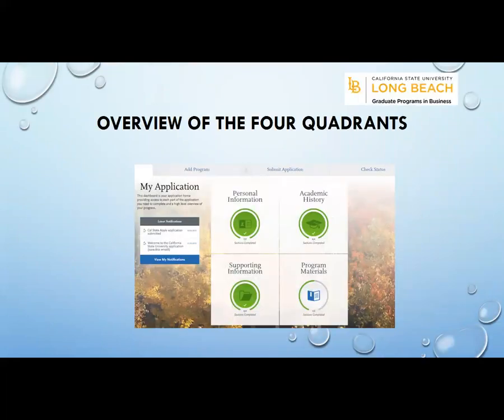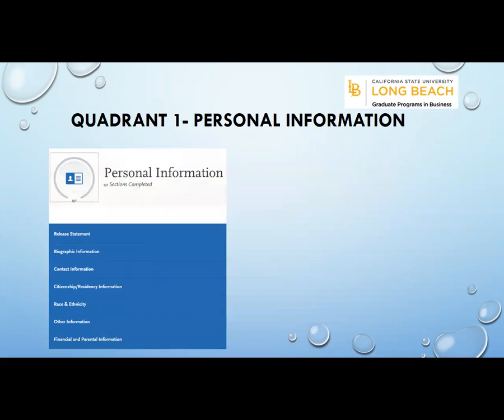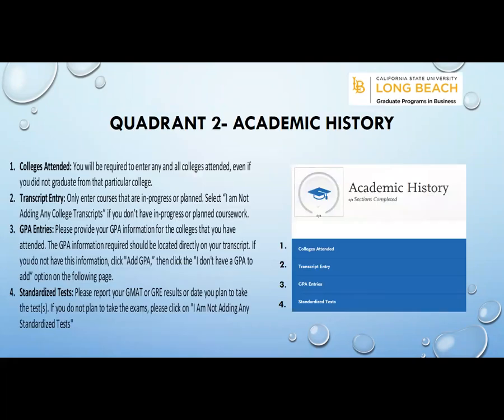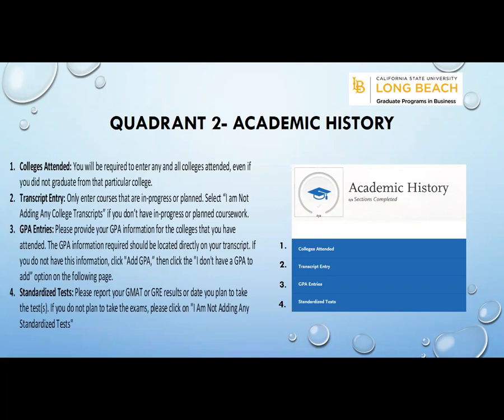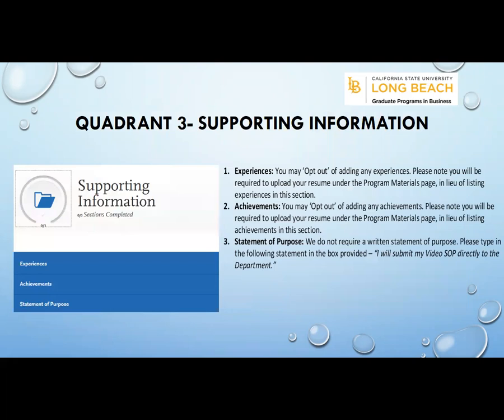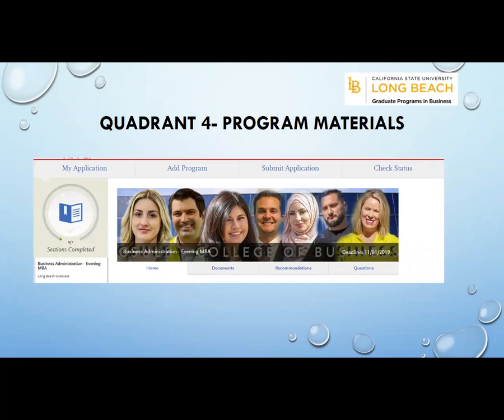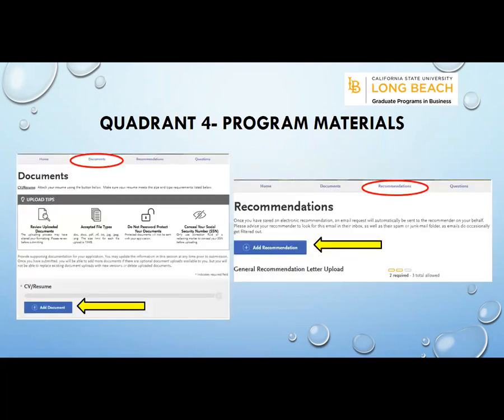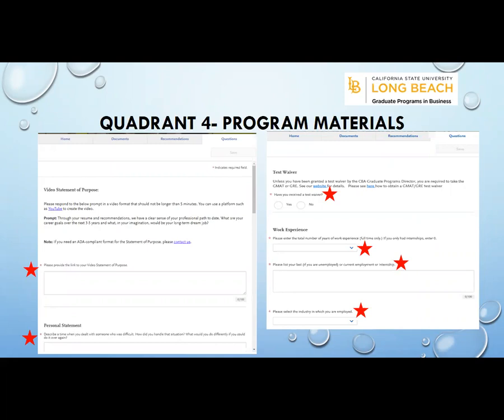CSULB Graduate Programs in Business - Completing Quadrant 4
Tutorial to apply to the CSULB Graduate Programs in Business and completing the Quadrant 4 section